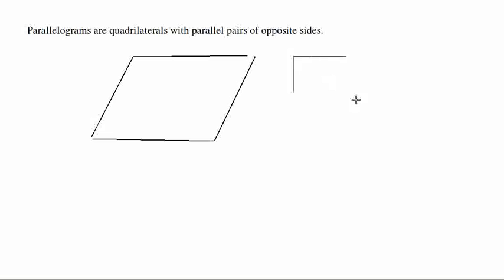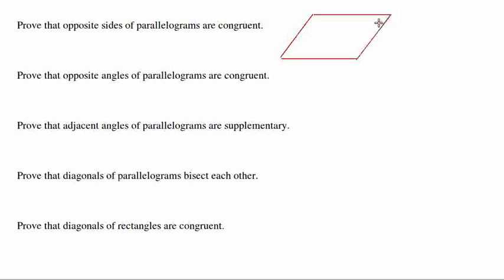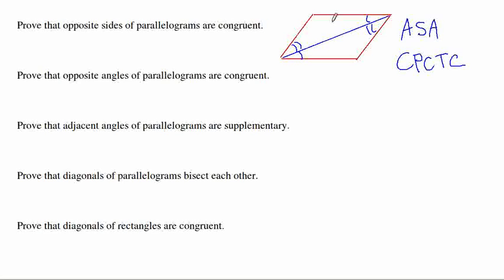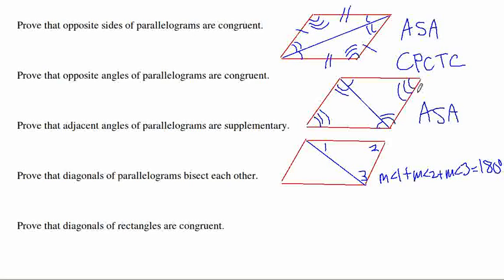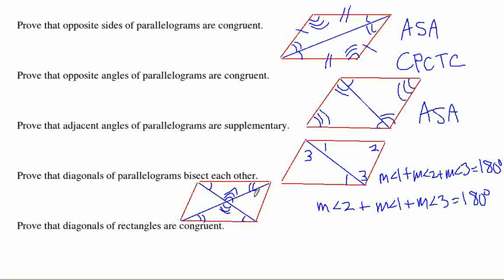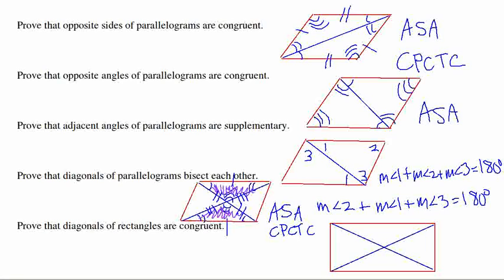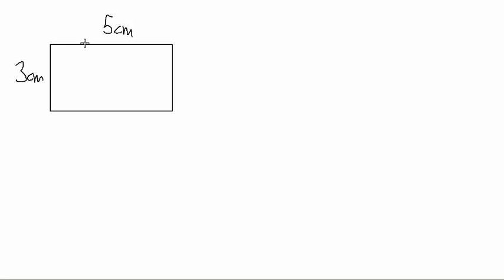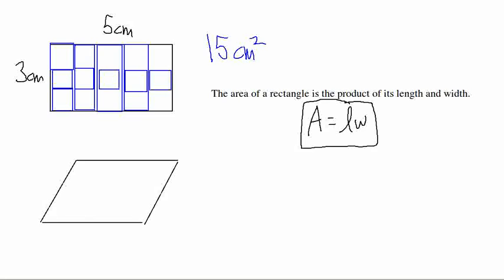Philfour Geometry : Quadrilaterals - Parallelograms & Rectangles